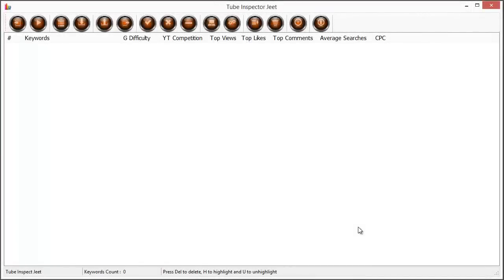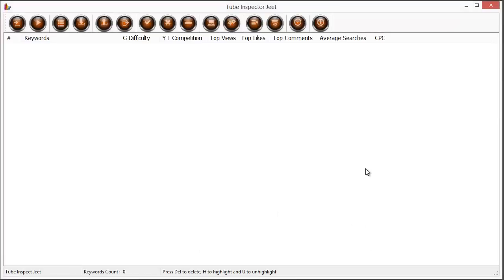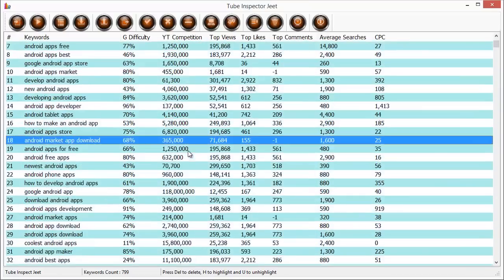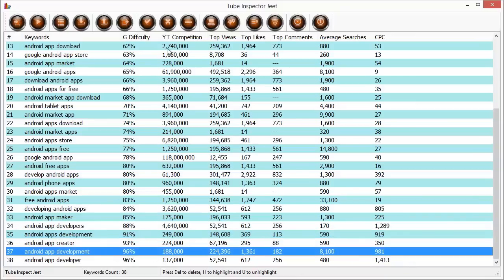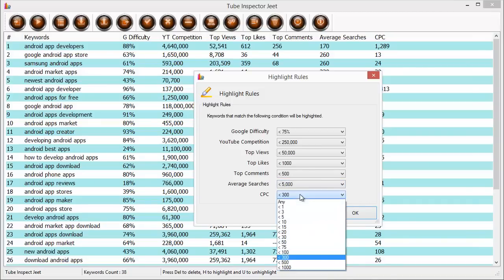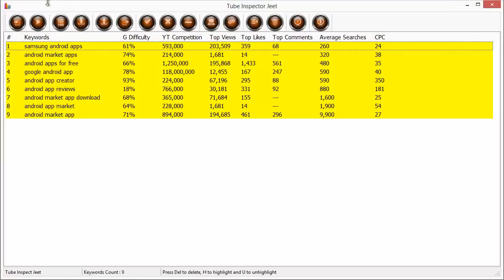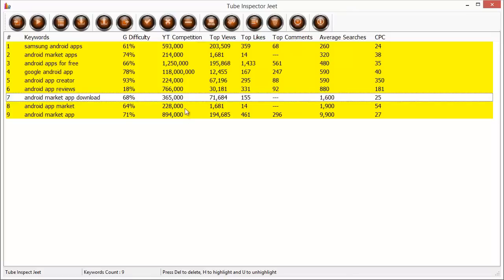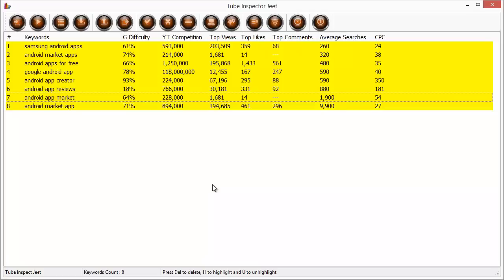Tube Inspector Jeet - Discover the best YouTube Keywords Using The Google Keyword Tool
Tube Inspector Jeet is a powerful utility that works with the data from Google keywords tool and finds the best keywords to target for your video campaigns or even your pay per click campaigns.

To get started get some keyword data from Google keywords tool. Go to adwords.google.com, next click on tools and then keyword planner.

Select the option to search for new keywords and type in your keyword and click on get ideas. After that click on keyword ideas. Create a CSV file and feed it into Tube Inspector Jeet.

All you need to do is click on import and select a file name. Tube Inspector Jeet will come up with a host of analytics such as difficulty level, average searches and CPC.

To get YouTube stats click on Get YouTube Google Data. The tool will then provide you details such as YouTube Competition level, Top views, Top likes and Top Comments for each keyword.

This information will give you a clear picture on how profitable a keyword be. Further you can even sort the data as per the headings.

You can even classify the data as per your requirements by setting up the auto highlight settings. The keywords matching the criteria will be highlighted. You can remove the keywords that are not highlighted using the remove highlight tab.

The tool also has a host of other features such as paste keywords, export a file, manual highlighting and unhighlighting, select all, delete, help and finally the exit tab.

This tool is a part of our Traffic Jeet Suite . To know more about our latest version log